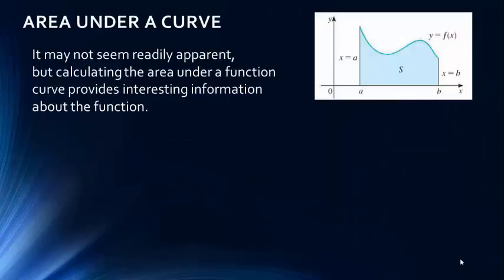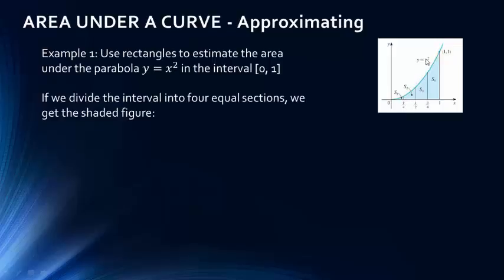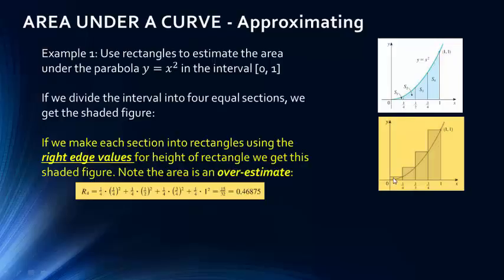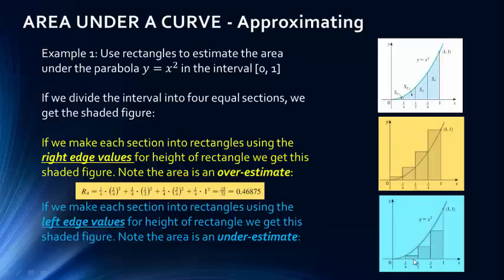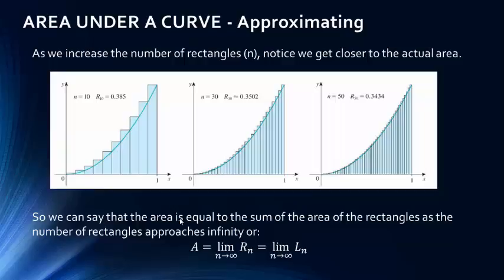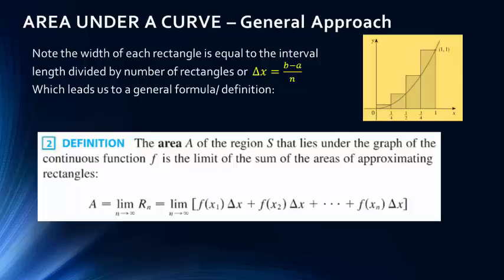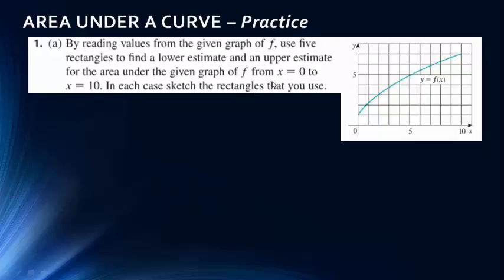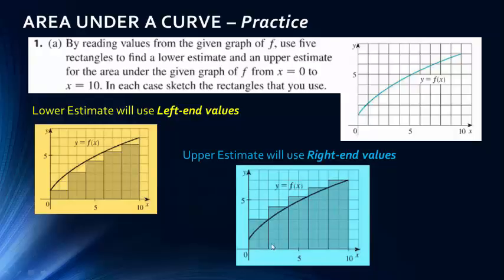Math2413 Lecture 5 1 Areas & Distances